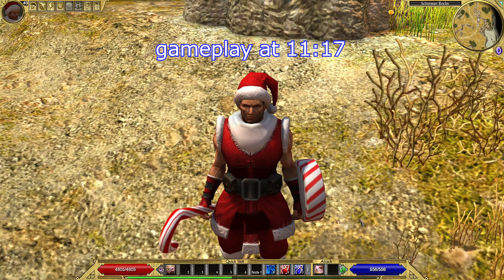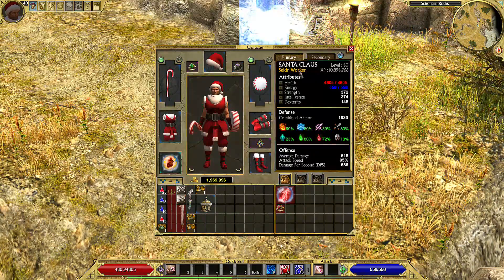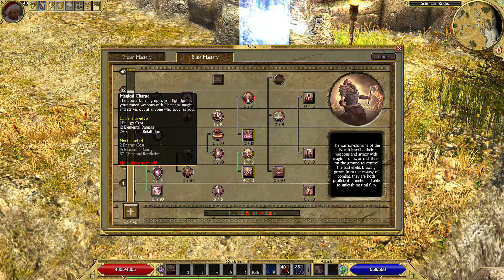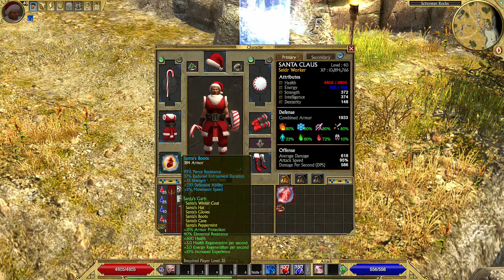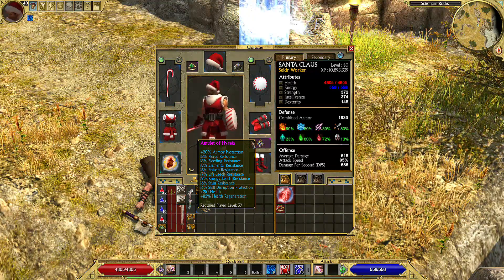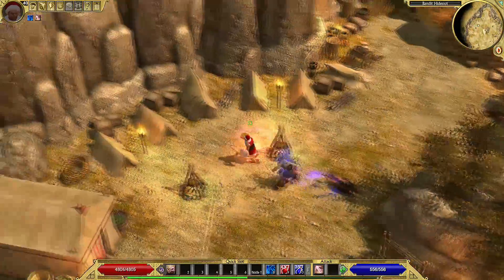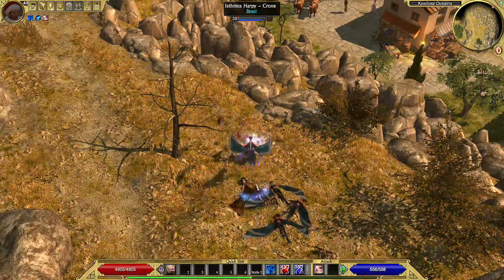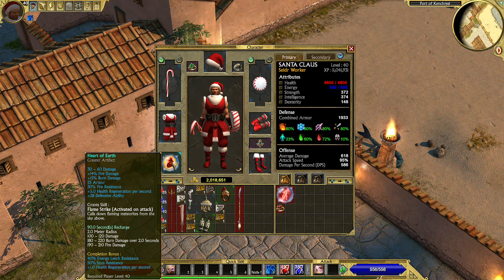Titan Quest Atlantis| SANTA CLAUS Build guide!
Titan Quest game guides